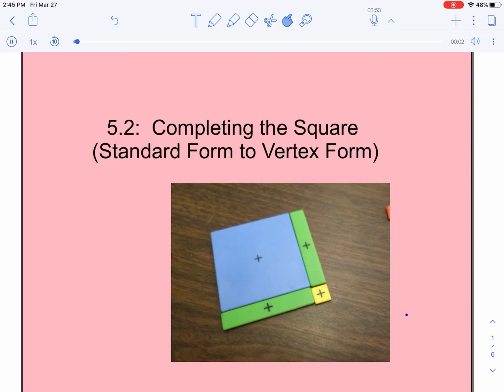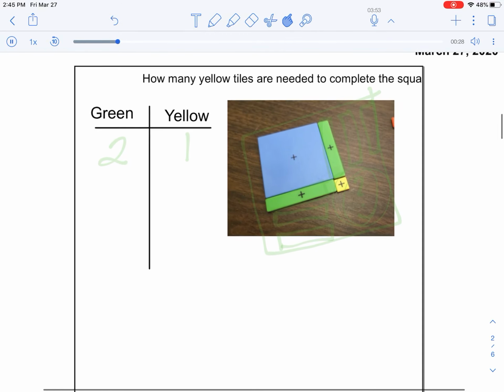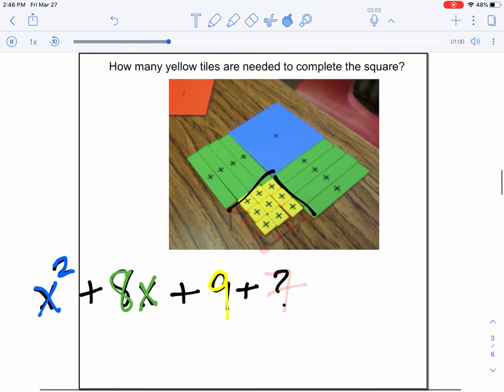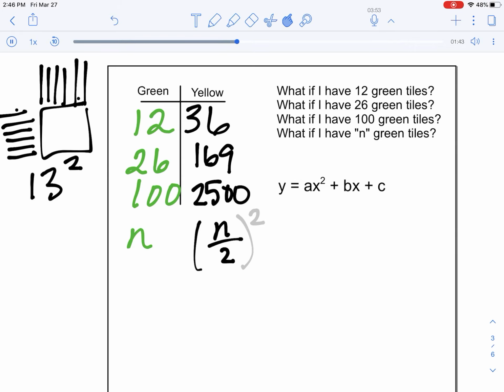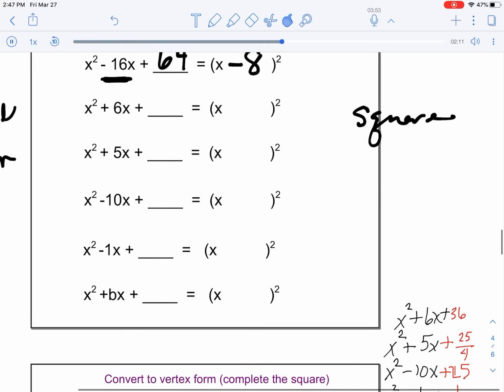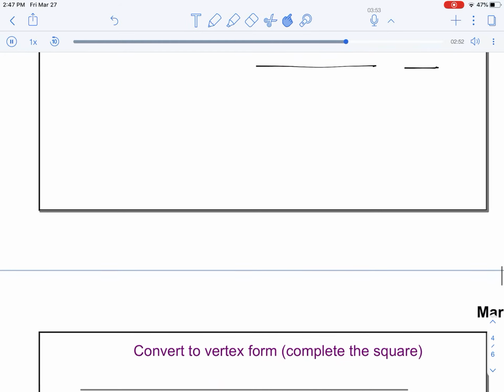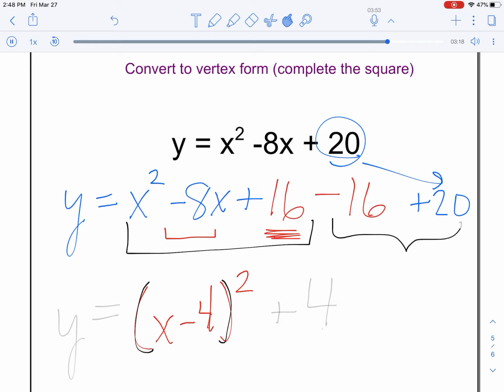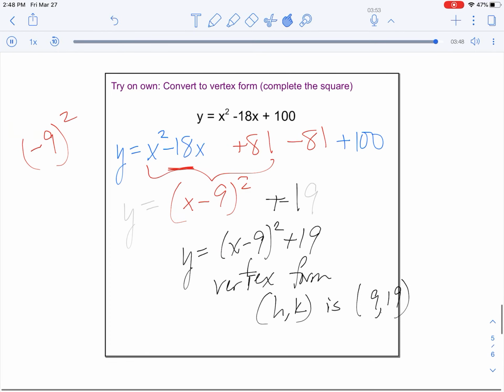Complete the square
Rewrite a quadratic equation from standard form into vertex form.
Algebra 2